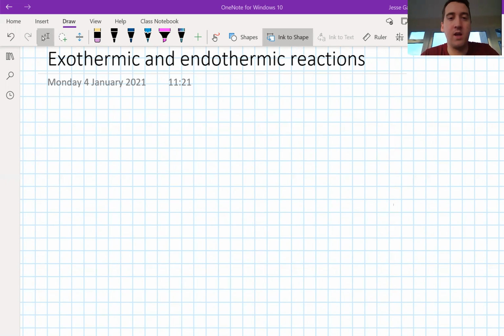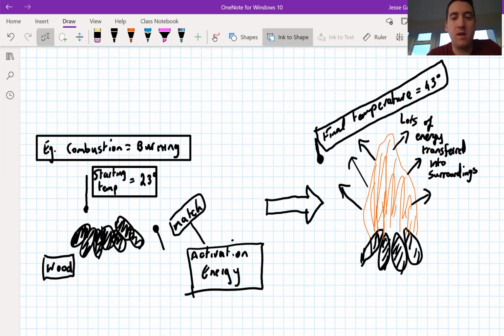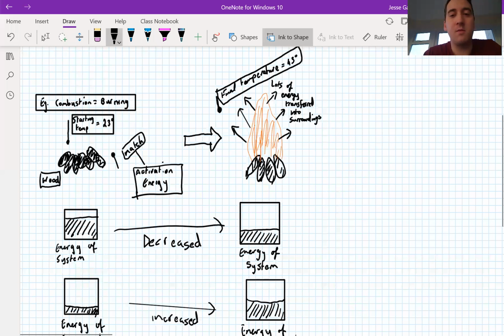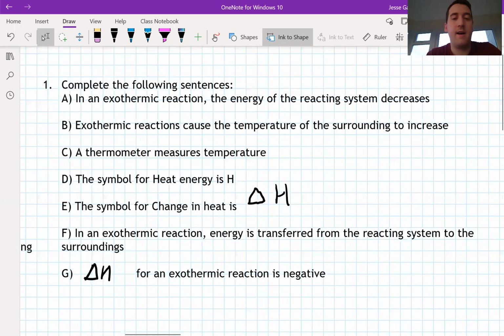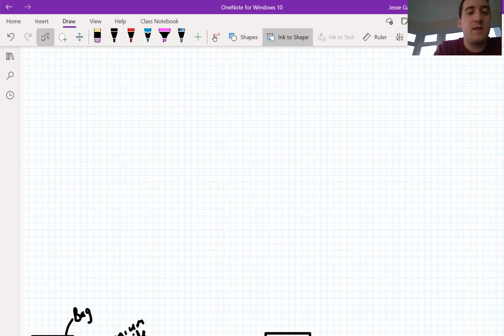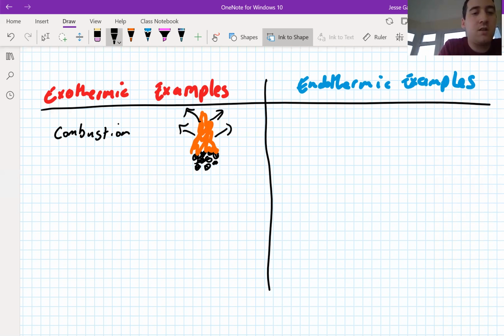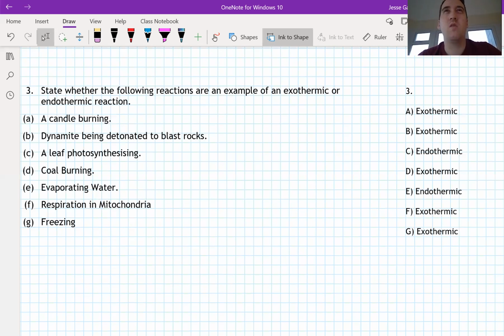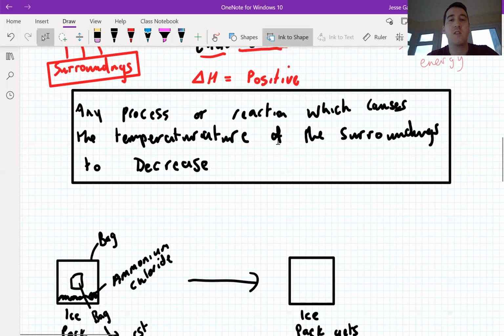Leaving Cert Chemistry - Thermochemistry video 2 - Exothermic and endothermic reactions